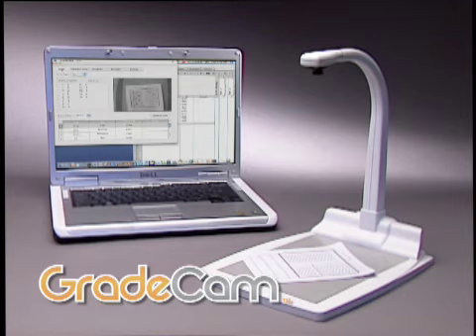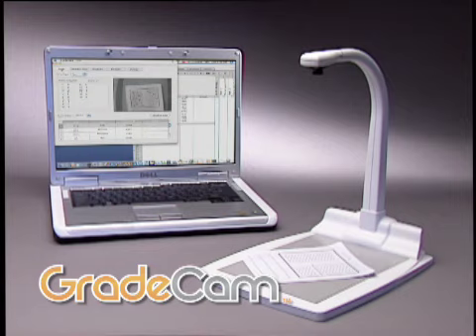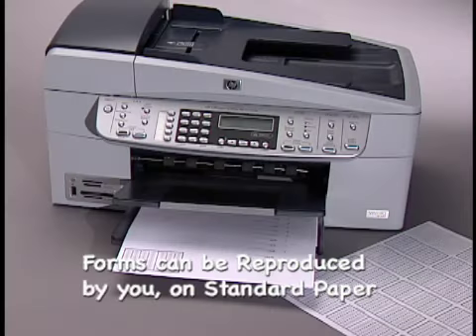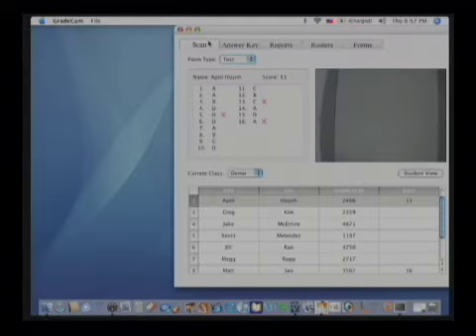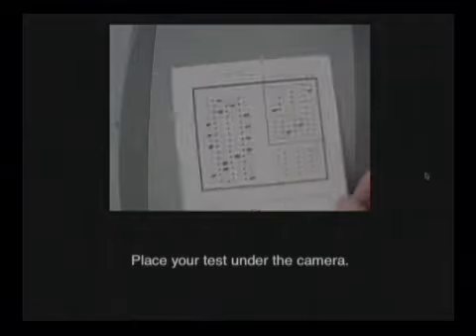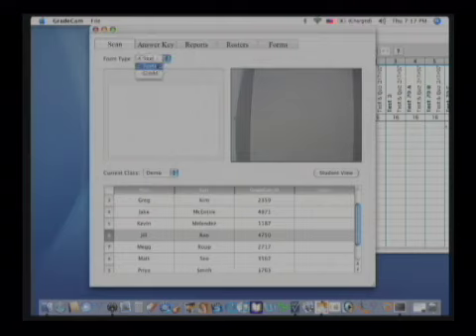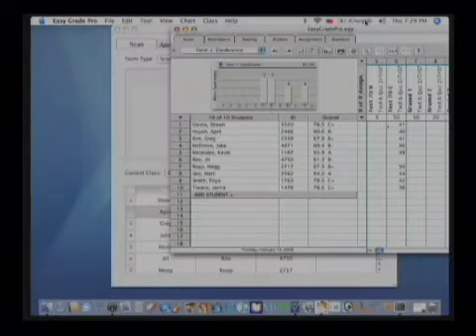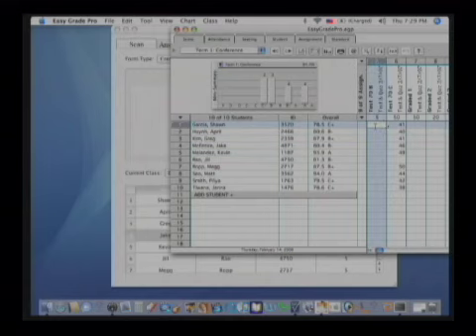GradeCam - for the classroom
Amazing new software that works with a camera to grade multiple-choice tests in the classroom.  It is affordable, easy-to-use, and after it grades it puts the results into the gradebook a teacher is already using.  Forms can even be copied on plain paper.  Blows Scantron out of the water!